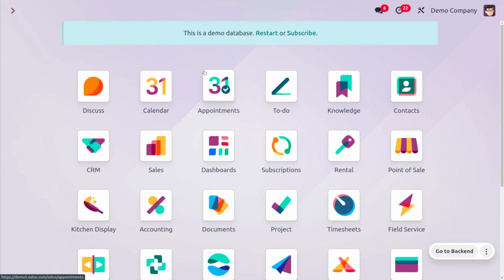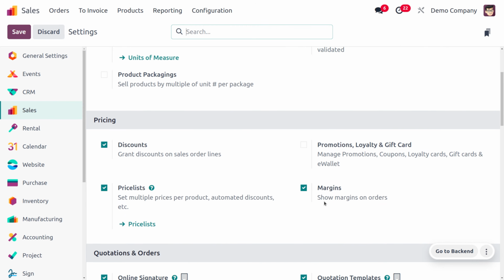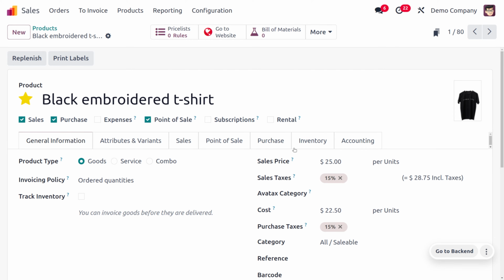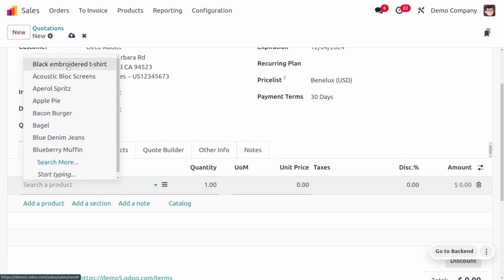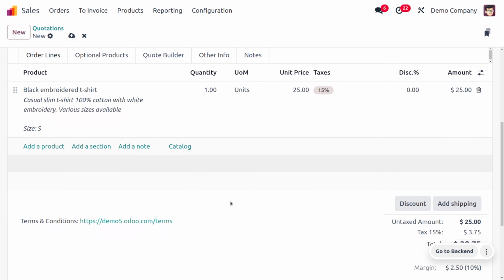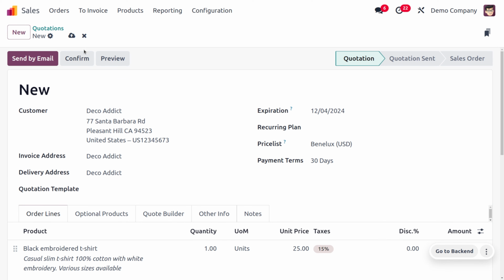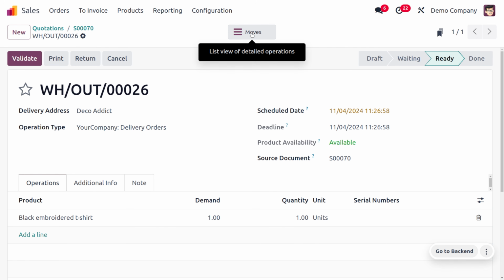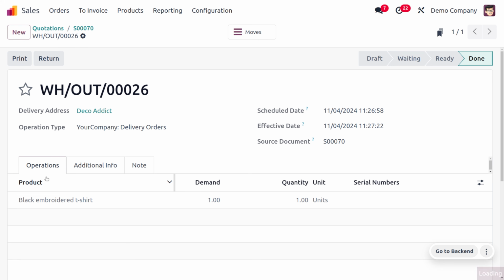How to Analyze Profit of a Sales Order in Odoo 18 | Odoo 18 Sales Tutorials | Odoo 18 New Features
Analyzing Profit on Sales Orders in Odoo 18

Odoo 18 offers a robust framework to analyze the profitability of sales orders.

Here's a comprehensive guide:

1. Understanding the Components:
Before diving into the analysis, it's essential to understand the key components:

* Sales Price: The total amount charged to the customer.
* Cost of Goods Sold (COGS): The direct costs associated with producing or purchasing the goods sold.
* Gross Profit: The difference between the sales price and COGS.
* Net Profit: The gross profit minus additional expenses like taxes, shipping, and administrative costs.

2. Analyzing Sales Orders:

* Sales Order Report:
* Navigate to Sales -- Reporting -- Sales Orders.
* This report provides a detailed overview of sales orders, including:
* Order details (date, customer, products, quantities, prices)
* Total sales revenue
* Total COGS
* Product Profitability Analysis:
* Product Profitability Report:
* Go to Inventory -- Reporting -- Product Profitability.
* This report helps you analyze the profitability of individual products.
* You can filter the report by product category, brand, or specific products.
* The report displays:
* Sales revenue
* COGS
* Gross profit
* Net profit
* Profit margin
* Margin Analysis:
* Use the Margin Analysis tool in the product form to assess the profitability of each product variant.
* This tool calculates the cost price, sales price, and margin percentage for each variant.

3. Advanced Analysis and Customization:

* Custom Reports:
* Create custom reports using Odoo's reporting framework to tailor the analysis to your specific needs.
* You can include additional fields like discounts, taxes, and shipping costs to get a more accurate picture of profitability.